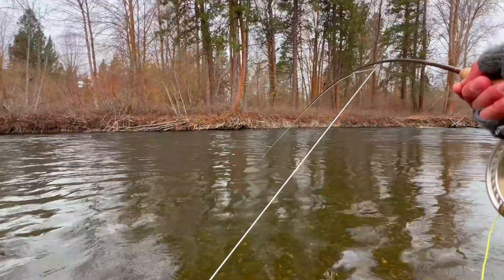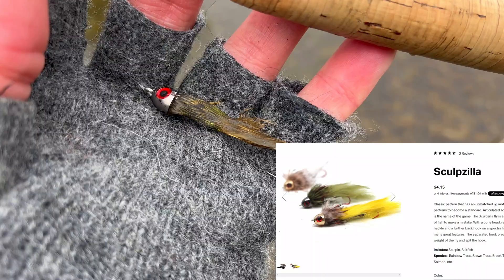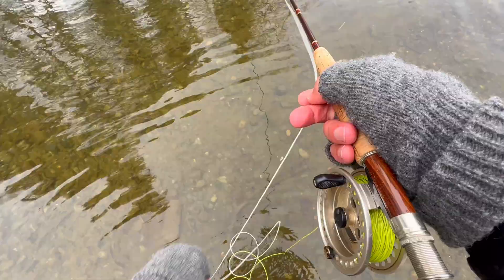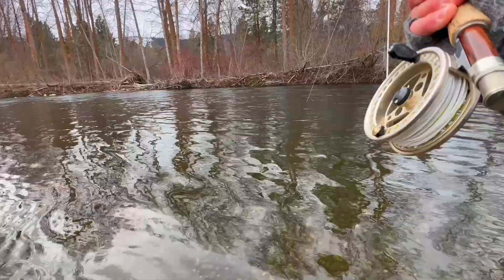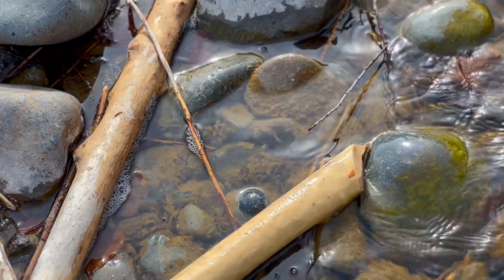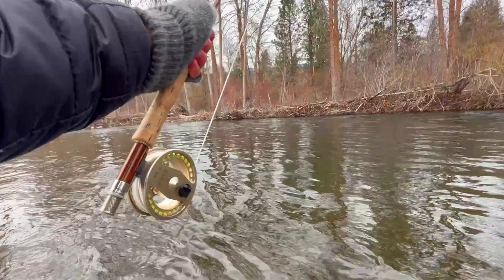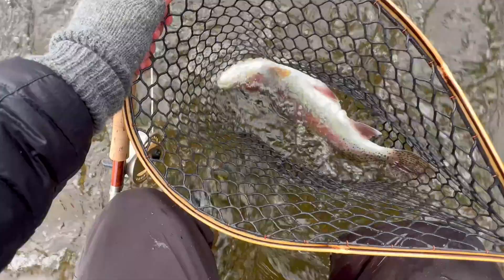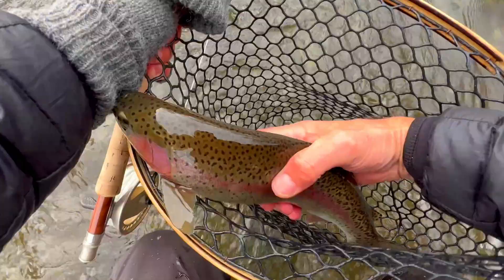You Would be CRAZY Not to Have SEVERAL in Your Fly Box!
This fly is soooooooooooooo effective at catching big fish! (Especially when fishing it this way)